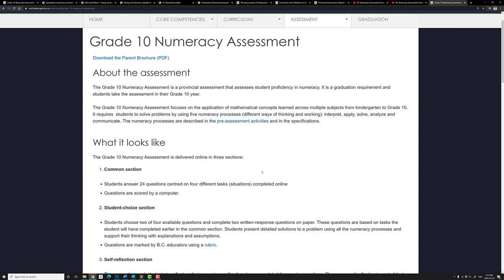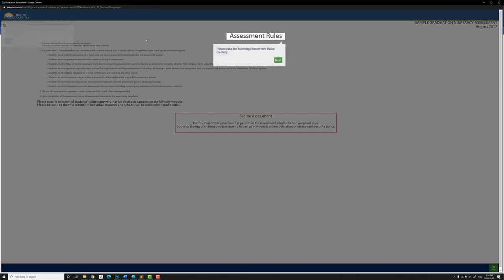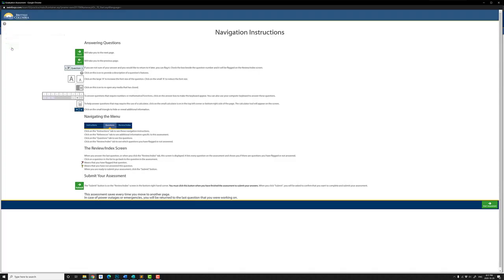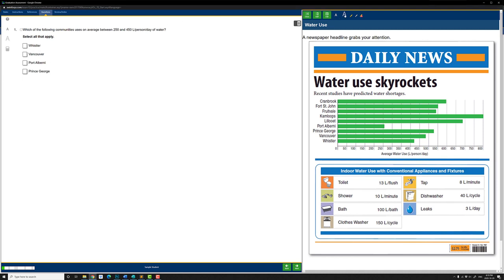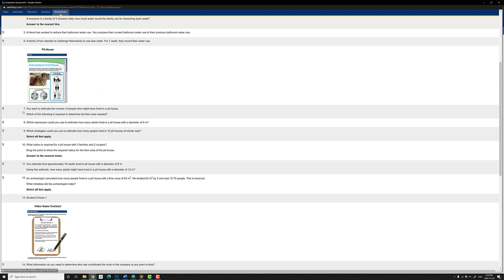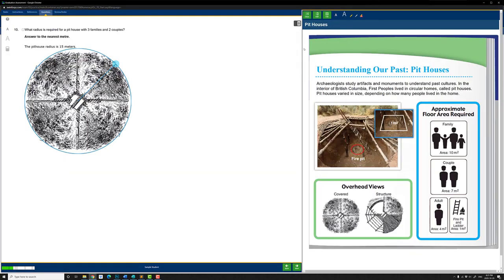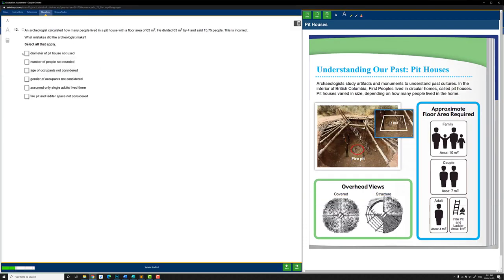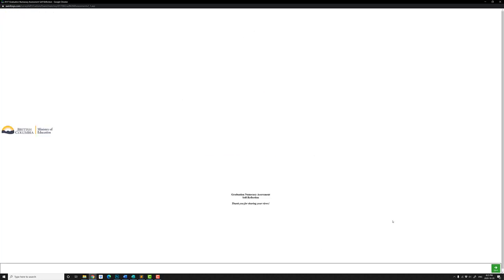Navigating the Online BC Grade 10 Numeracy Exam